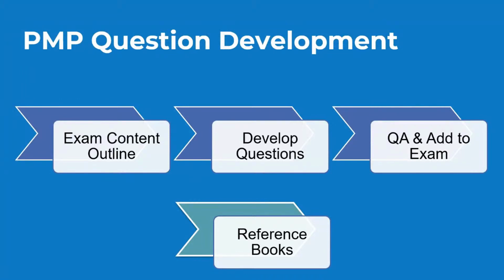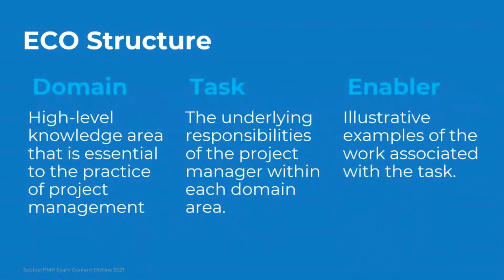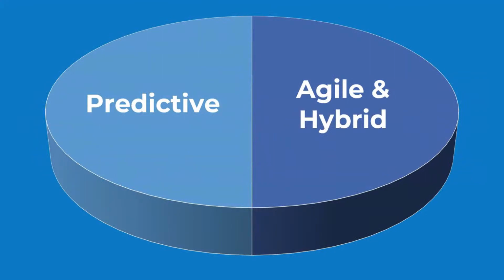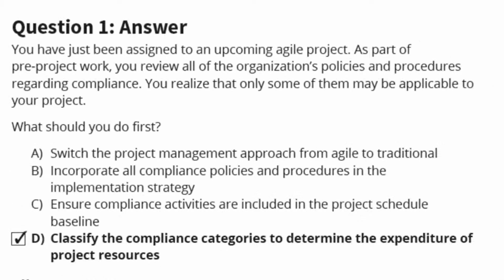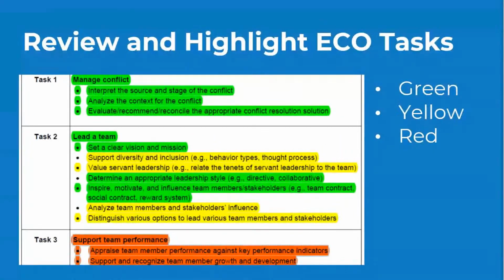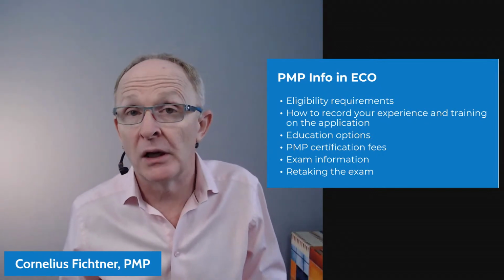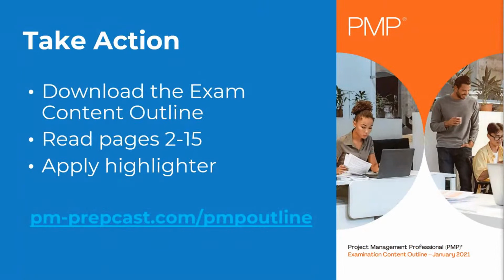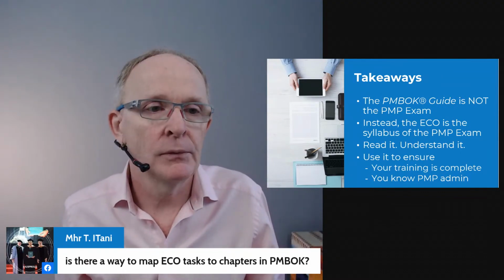The PMP® Exam Content Outline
The PMP® Exam Content Outline (ECO) is the most important document for the PMP exam that nobody knows about. This is because all questions for the PMP exam must be developed based on the tasks described within the ECO and not the PMBOK® Guide. Therefore, not understanding the ECO, means that you are essentially flying blind into your PMP exam.

Join PMP Instructor Cornelius Fichtner and review the ECO together to prepare your exam success. At the end of this webinar you will know why the PMP exam is not based on the PMBOK® Guide but the ECO, how the ECO is structured and influences the exam, and how you can use the ECO to guide your studies to the max. More than that! At the end, Cornelius will give you a clear list of actions so that you can get the most out of the ECO within just a short time.

Be better prepared for your exam and get your questions about the exam answered, too.

0:00 Introduction
0:42 Agenda
3:38 PMP Question Development
5:41 The PMP Exam Content Outline
13:30 Sample Task / Enablers
17:49 Plan and manage project compliance
19:20 Use ECO to Determine
24:23 PMP Info in ECO
29:19 Take Action
31:45 Takeaways

You can learn more about the PMP certification and how you can prepare better for it by visiting The PM PrepCast website here: